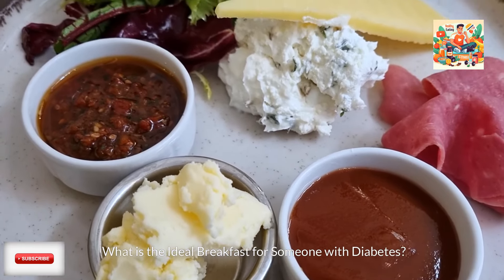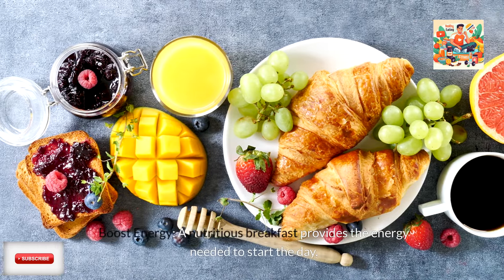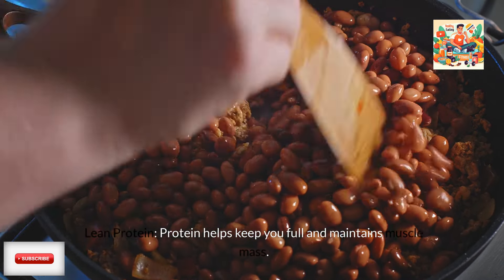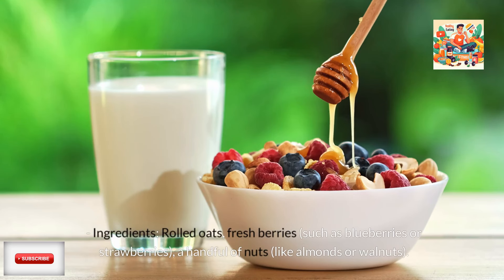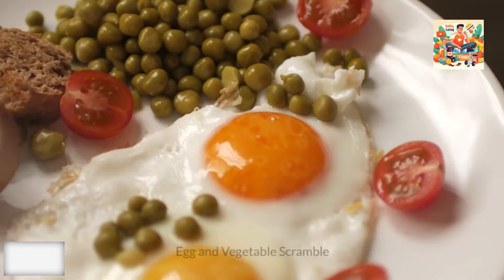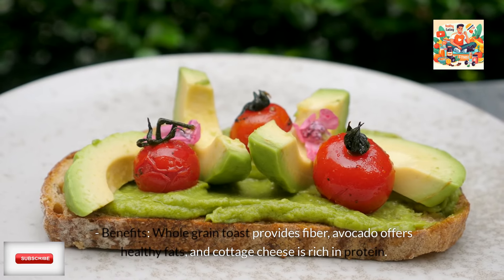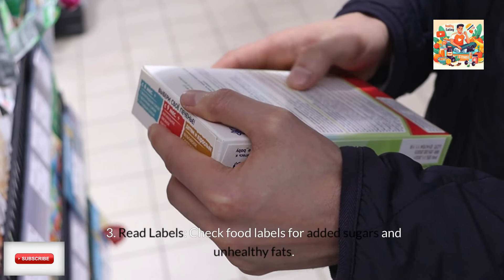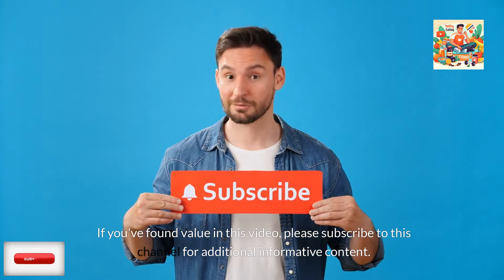What is the Ideal Breakfast for Someone with Diabetes?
What is the ideal breakfast for someone with diabetes? Eating a healthy breakfast is crucial for managing diabetes. A balanced meal in the morning can stabilize blood sugar, boost energy, and control appetite. An ideal diabetes-friendly breakfast includes high-fiber carbohydrates (like whole grains, fruits, and vegetables), lean protein (such as eggs, Greek yogurt, and lean meats), and healthy fats (from nuts, seeds, avocado, and olive oil), while avoiding high sugar foods. Examples include oatmeal with berries and nuts, Greek yogurt with chia seeds and fruit, and egg and vegetable scramble. Planning ahead and watching portion sizes are key tips for a healthy start.

Timestamps
0:00: Introduction
0:25: Eating Well and Staying Fit
0:56: Key Components of a Diabetes-Friendly Breakfast
1:54: Breakfast Ideas for People with Diabetes
3:54: Tips for a Healthy Breakfast
4:23: Conclusion